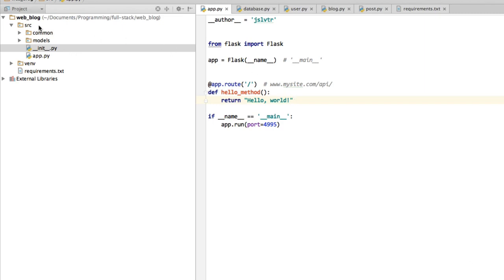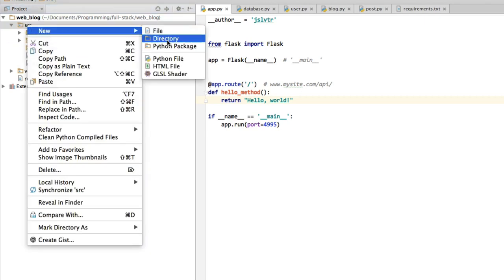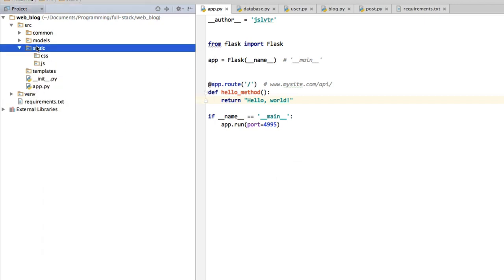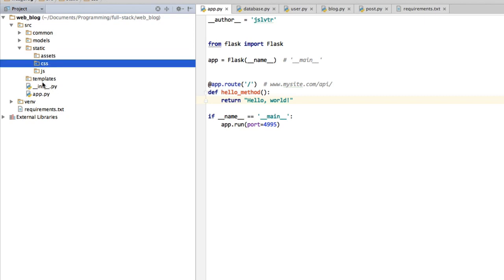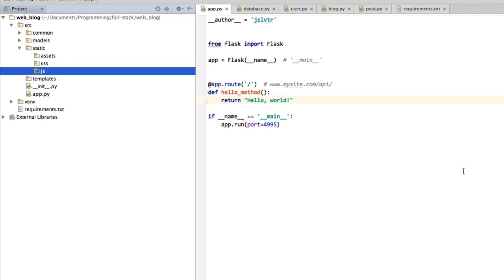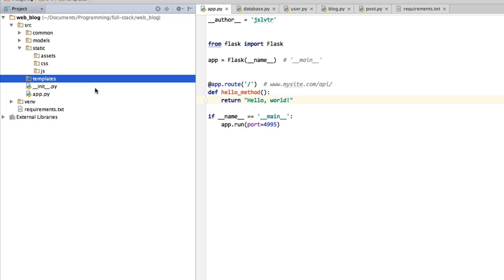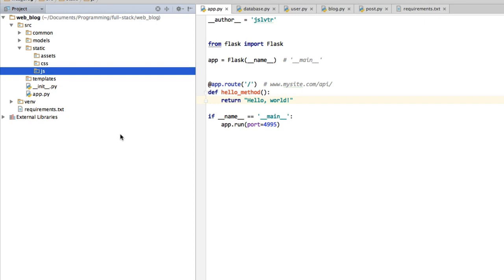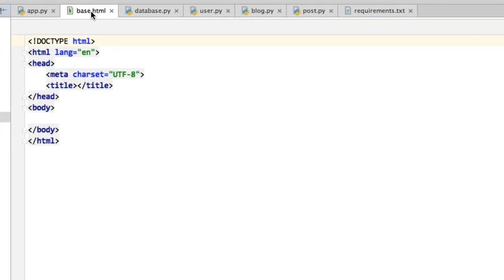Tutorial#37 How to Create the static resources and templates